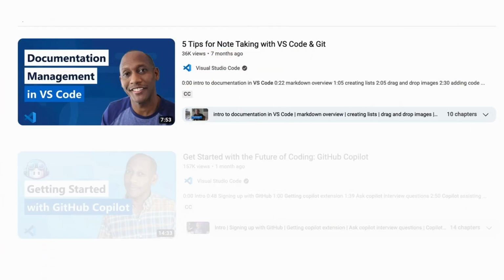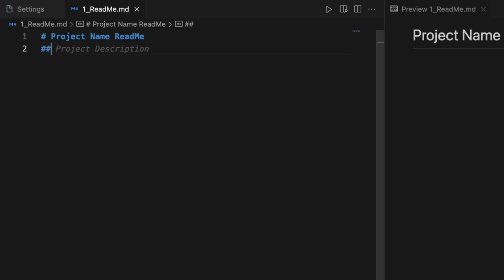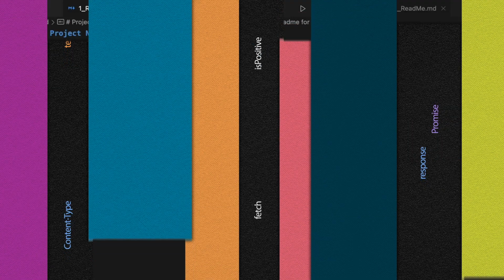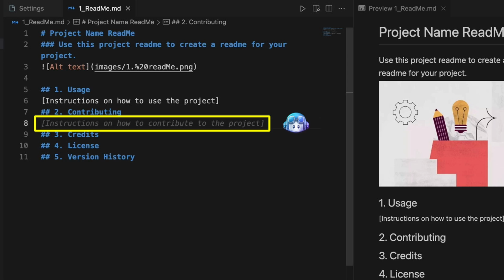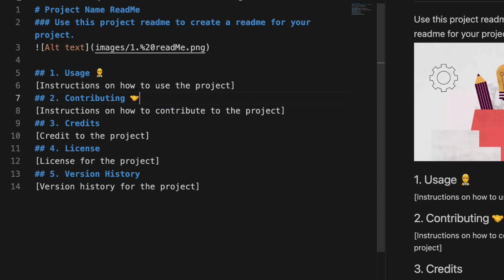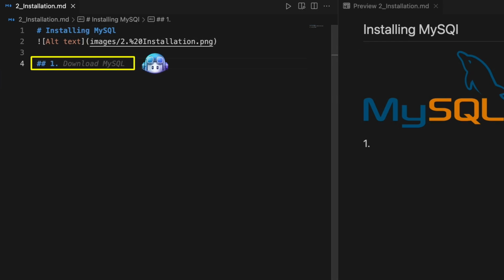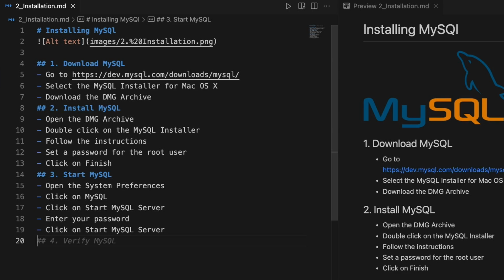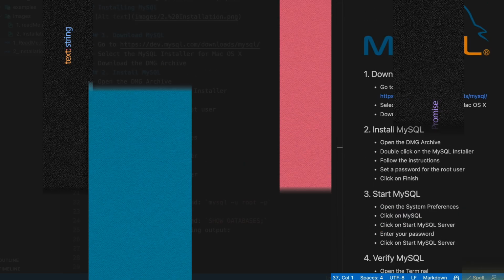Markdown Using Copilot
0:00 Intro
0:30 Kinds of documentation
1:10 Create readme markdown template
2:16 Copilot adds numbered sections in documentation
3:50 Add emojis with copilot in documentation
4:50 Copilot writes MySQL install steps
7:08 Summary

Host:  @ReynaldAdolphe